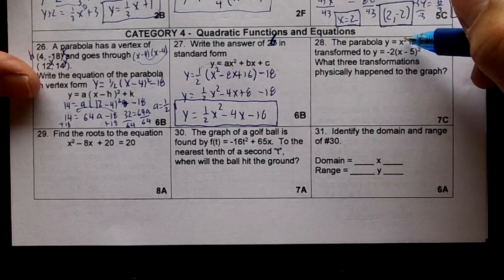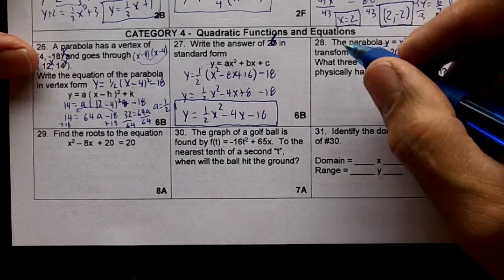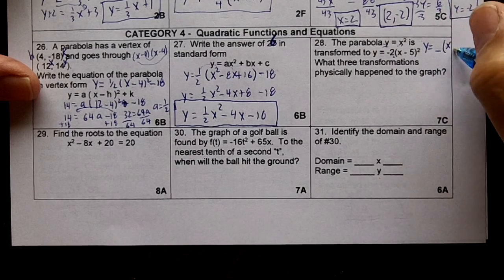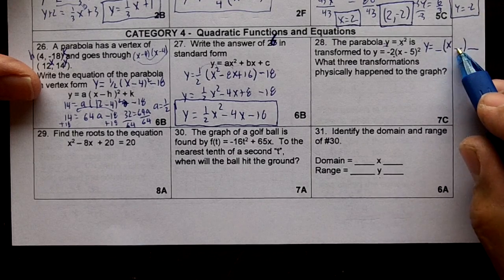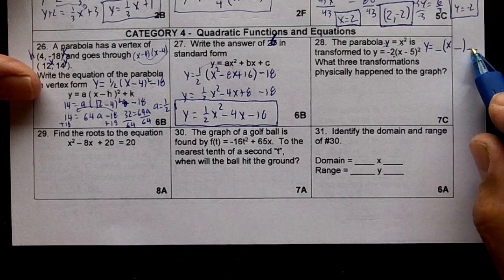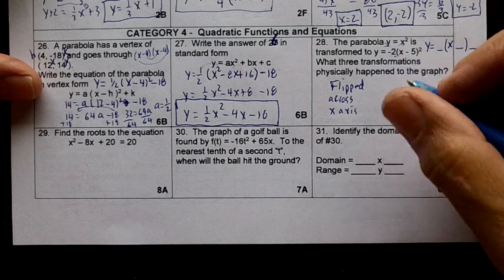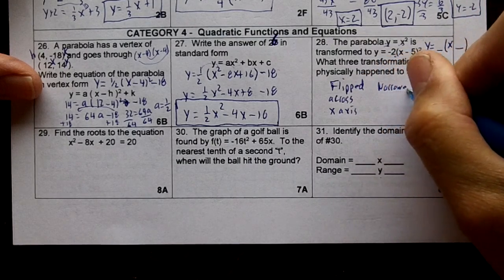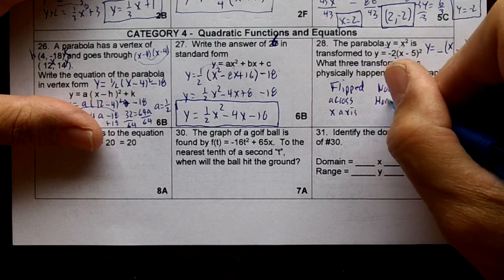ALG I STAAR REV WK 29 28